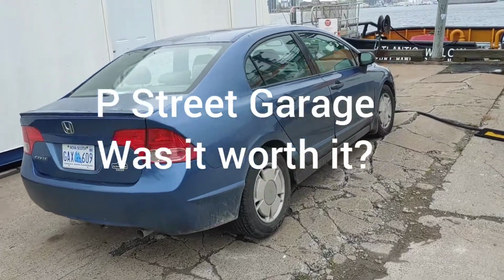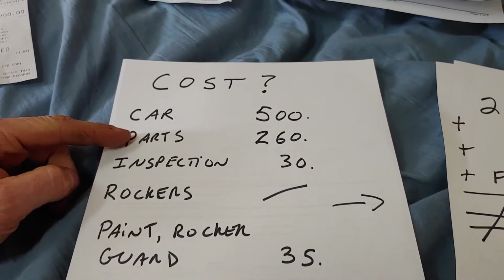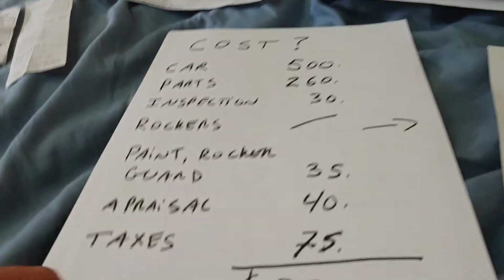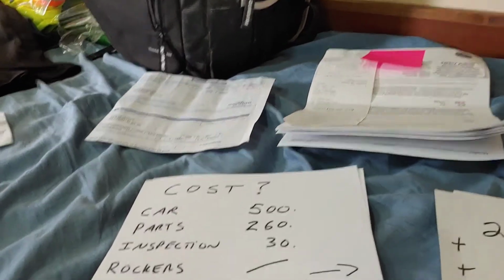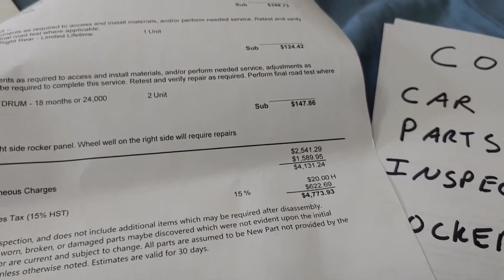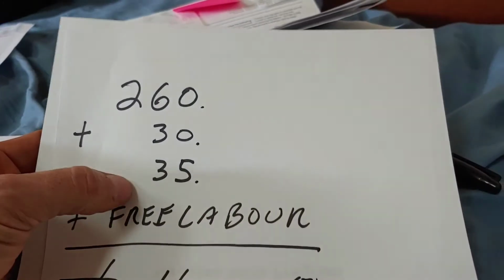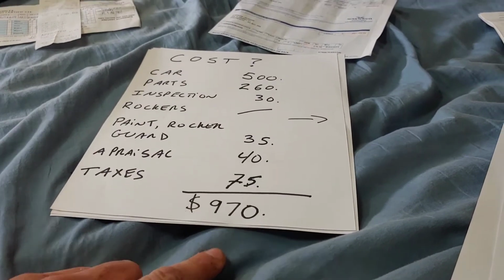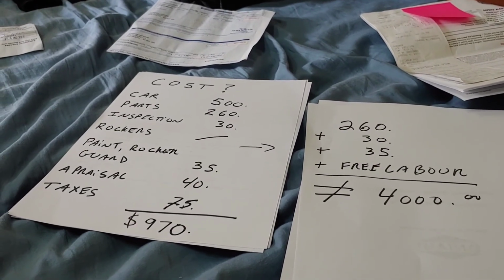Garage rip off!!!!! Always get a second opinion on your vehicle inspection.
Got the cheap car through inspection.  Now our 2008 Honda Civic isroad legal for 2 years.
Lets take a look at what a cheap car costs.  Was it worth it???  What parts did we actually need???
i think ist important her to get a second opinion when you bring your car in for an inspection.  There are a lot of dishonest garages out there.
This was literally the case. 4700 dollars for repairs on this car? Take a look at what work we did. This was criminal. Do your research. Never pay full retail for parts Try salvage yards, rock auto, e bay. Put in some elbow grease. You will save yourself a fortune.